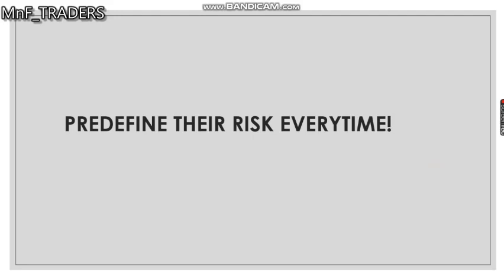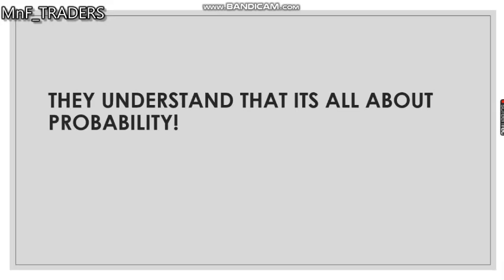5 WAYS TO TRADE LIKE A PRO BY THE ZAMBIAN QM MASTER, ZAMBIAN BEST FOREX TRADER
IN THIS VIDEO I EXPLAIN THE 5 WAYS TO TRADE LIKE A PRO